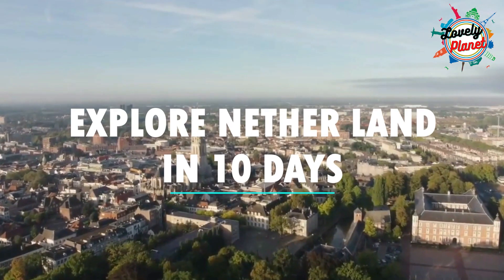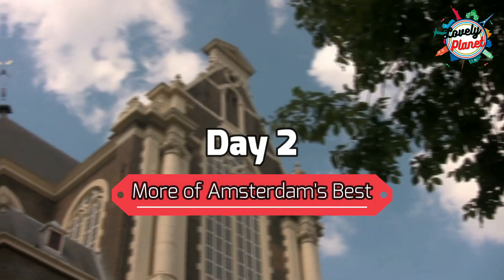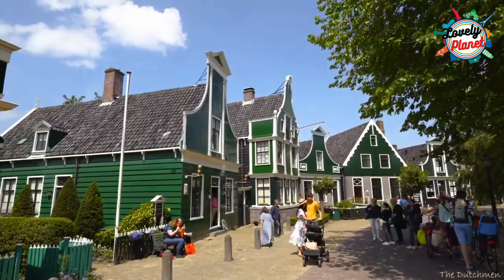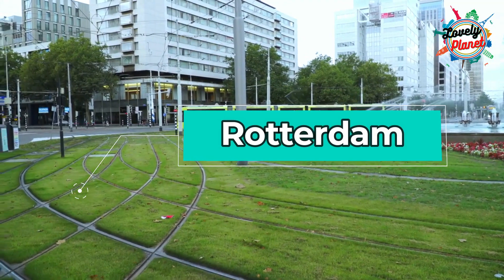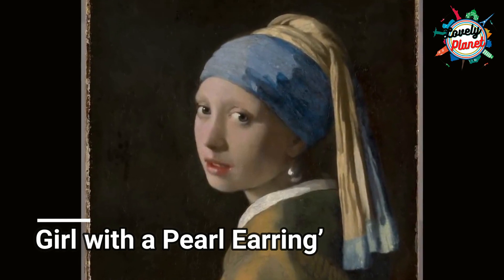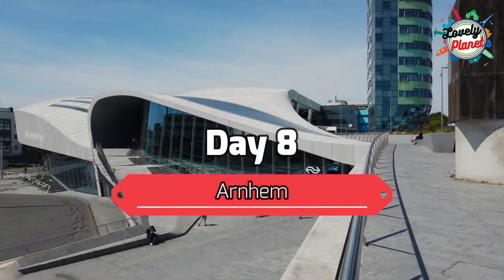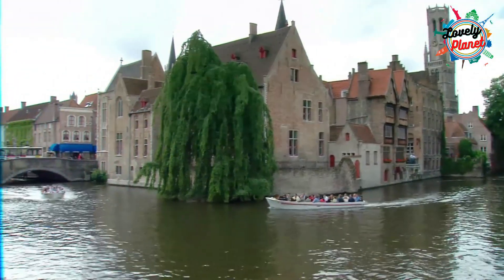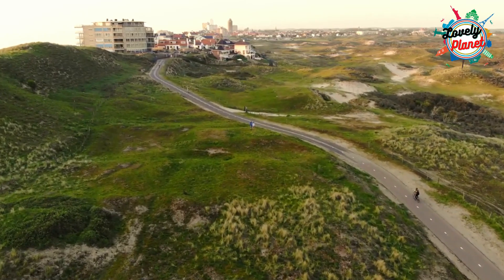10 DAY NETHERLAND TRAVEL GUIDE & TRAVEL VIDEO (BEST DESTINATIONS MUST VISIT)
Hello Travellers .. Welcome to Lovely Planet !

Let's visit NETHERLAND beautiful places and beautiful cities like Amsterdam , Haarlem , Utrecht , Rotterdam , Kinderdijk , Scheveningen , Arnhem , Bruges , Volendam , Marken , Leiden

Let's Go travel around the world to see Best Travel Destinations. Explore the World like never before.
This is what LIFE is all about - Have your dream Vacation either in solo travel or road trip!

Many Best Travel destination awaits you but BEFORE you go, Watch our videos first to give you detail travel guide and travel tips